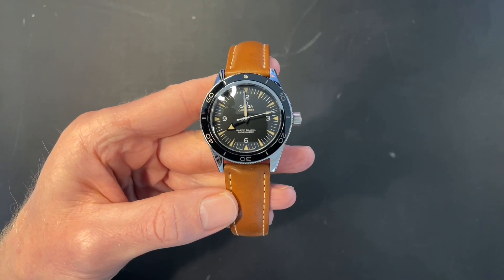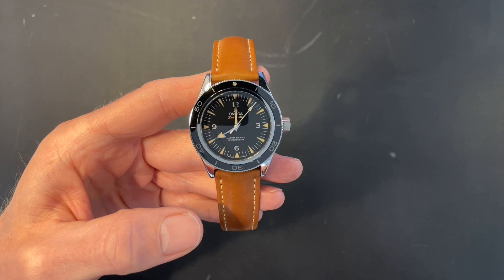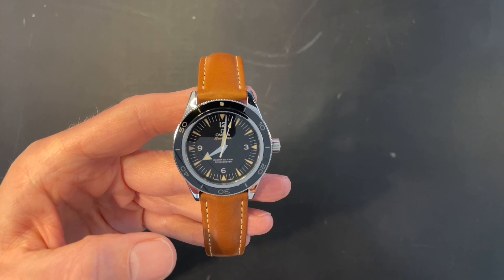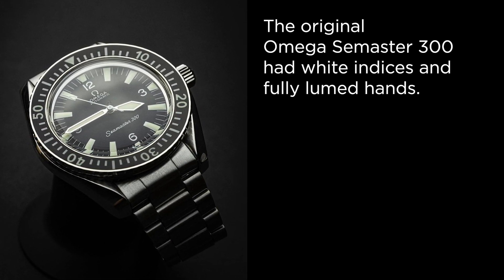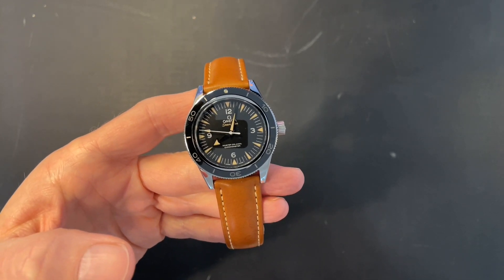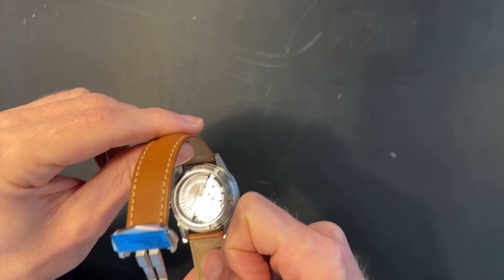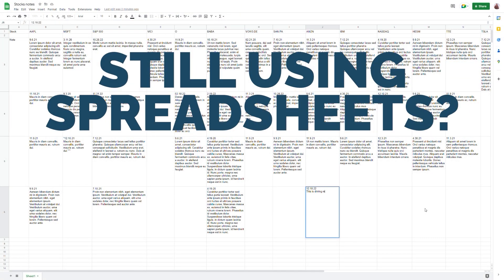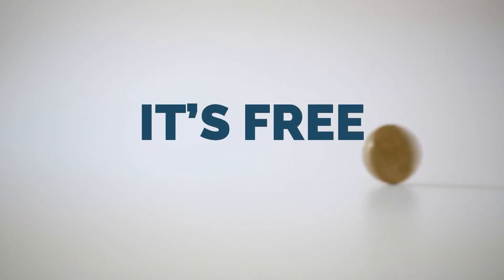Omega Seamaster 300 watch review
A quick, hands-on review of the Omega Seamaster 300

And if you invest in the stock market, check out this (free) tool for keeping a stock watchlist that I am part of making